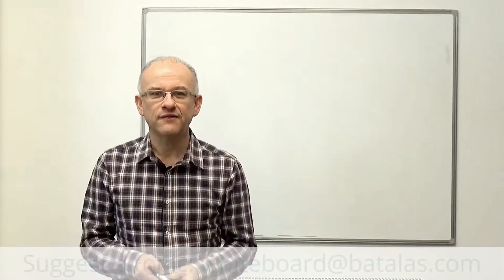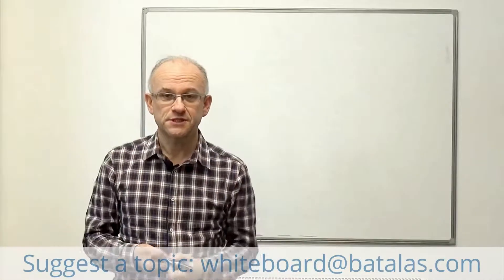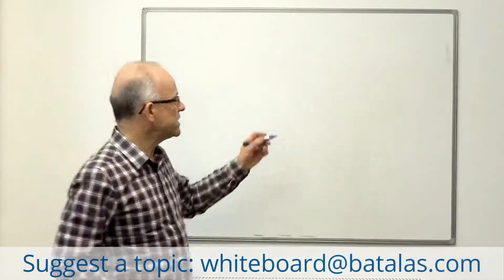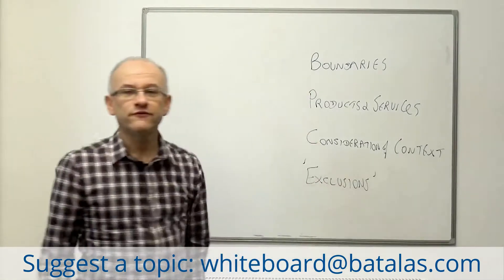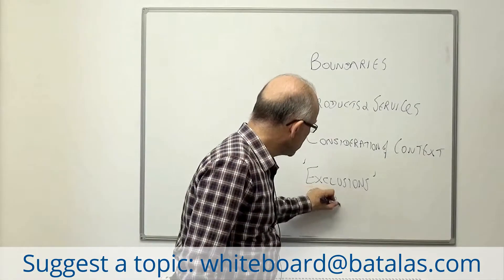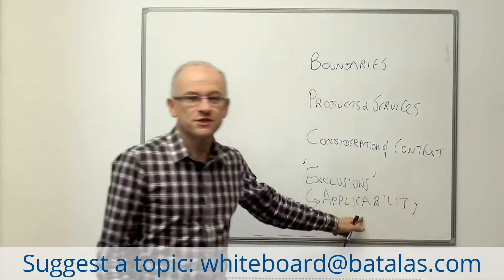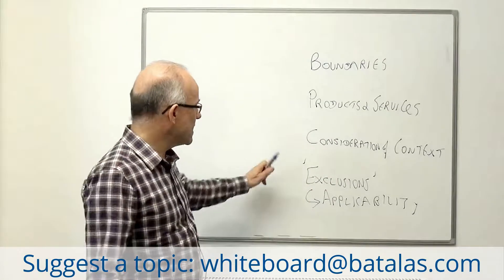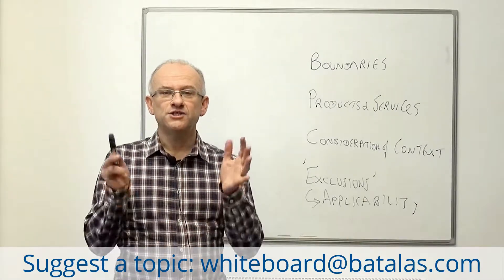Batalas - What is scope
Whiteboard Wednesday